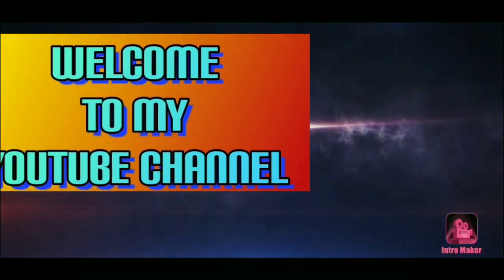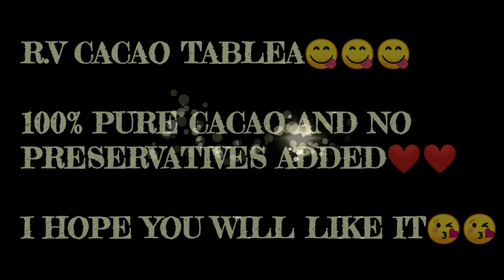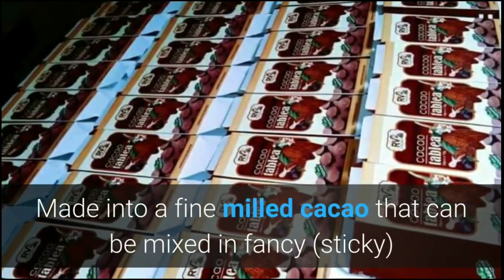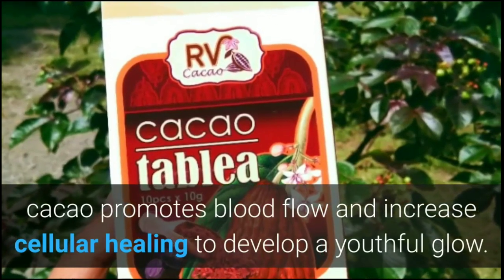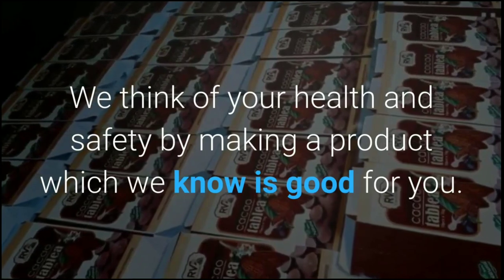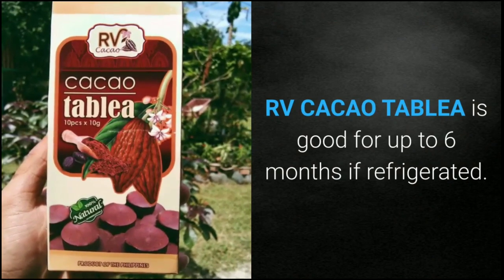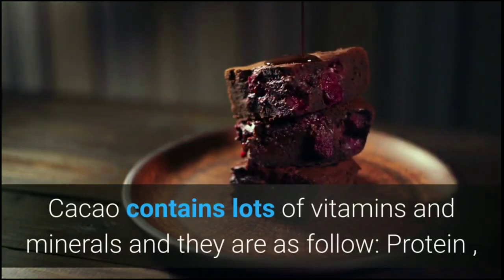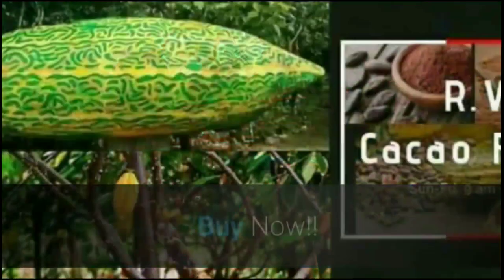R.V CACAO TABLEA ( 100% PURE CACAO )!!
@R.V CACAO FARM - PROUD TO BE A FARMER😘😘😘😘.

- Address : Sitio Hacienda, Brgy. Nonong Sr. San Luis, Aurora

---INTRO MUSIC BACKGROUND

---Outro Music Background ---